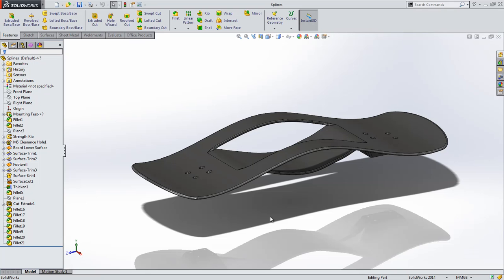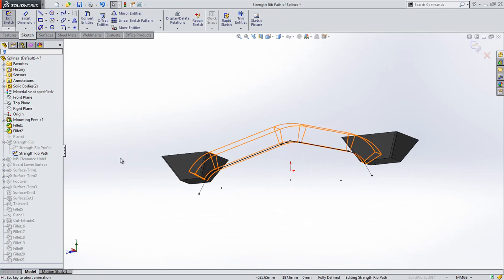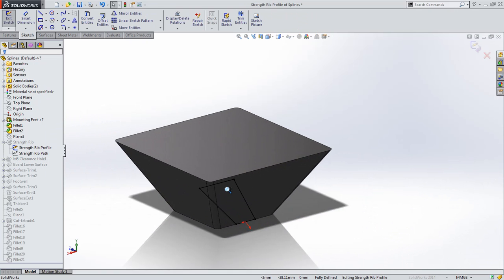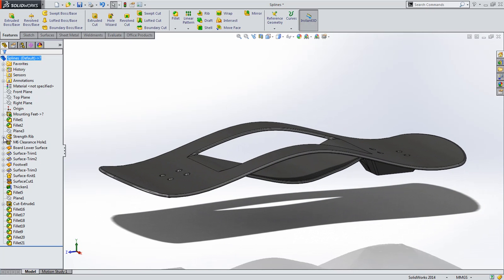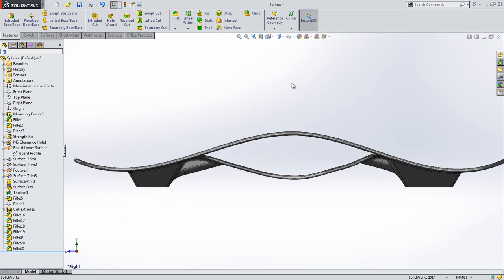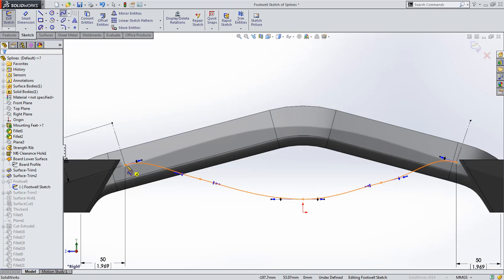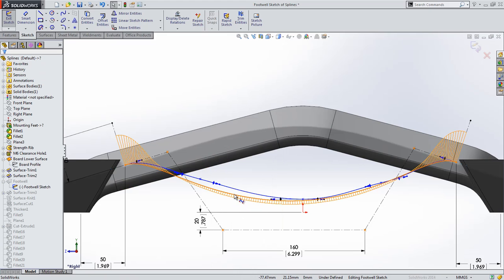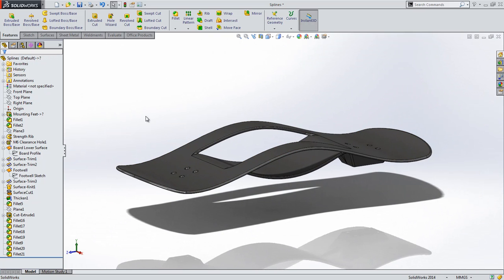Splajny i stożki